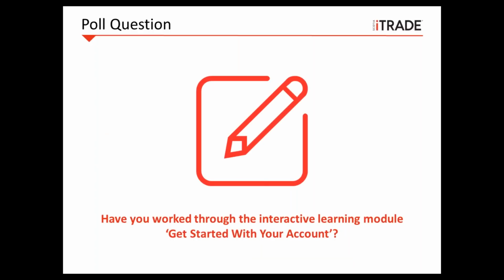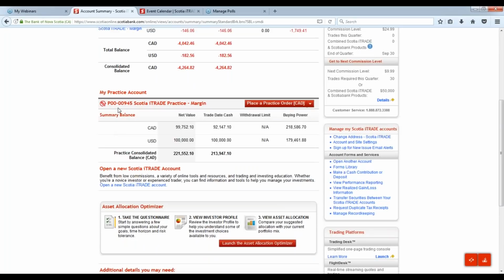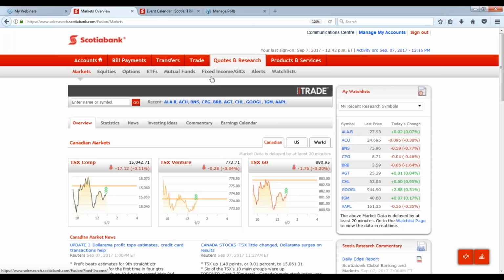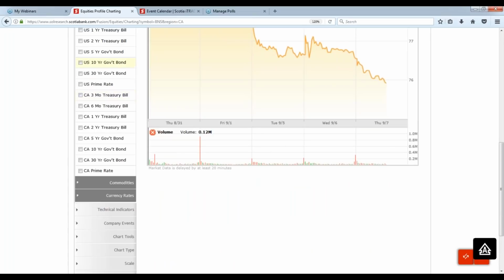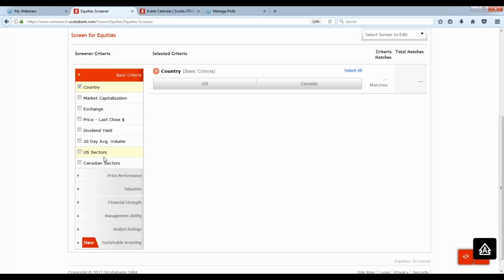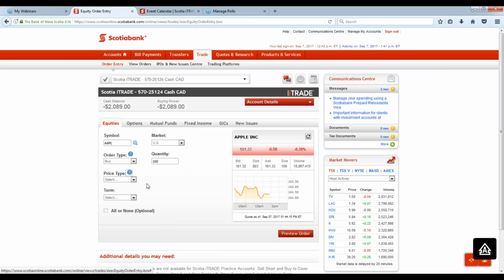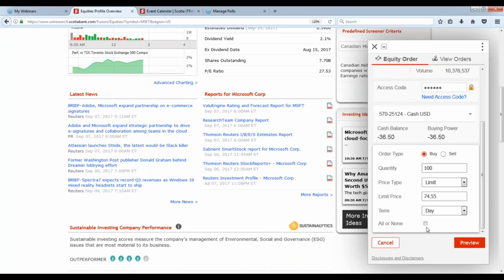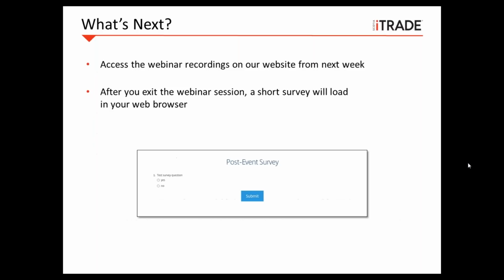How To Get Started With Scotia iTRADE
Before attending this webinar, you want to take the Interactive Learning Module ‘Get To Know Your Account’ to learn about activating your ScotiaCard, Accounts Settings and Account Funding Options. In this webinar you will dive into tools and research available to you on Scotia OnLine. First, we will demonstrate how to research a particular stock using stock quotes, Analyst Research, Technical and Fundamental Analysis tools available on Scotia OnLine. In addition, we will build a sample Equities Screener from scratch. We will spend time on explaining the differences between Market and Limit Orders, and introduce the Stop Loss and Stop Limit Order. Lastly, we will show you how to place a trade on Scotia OnLine.